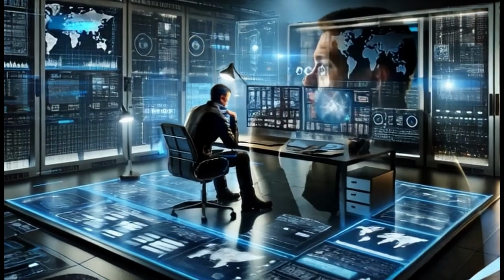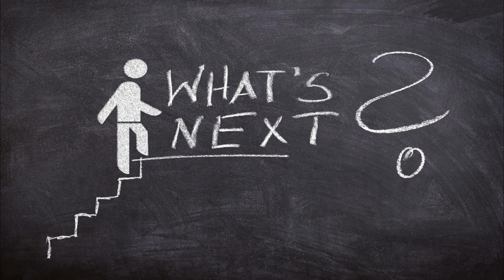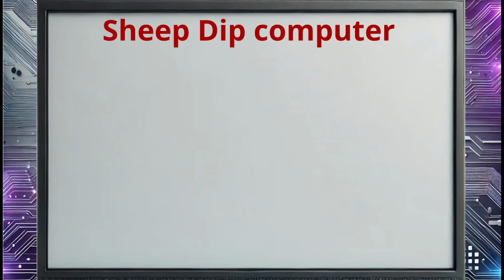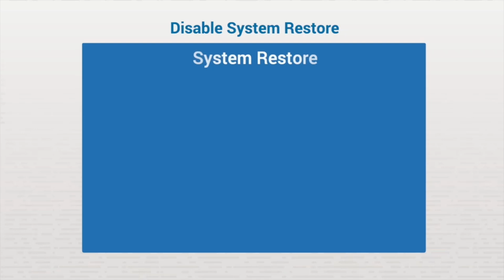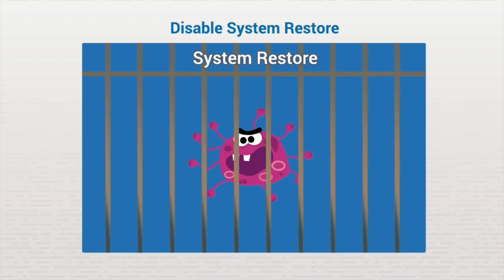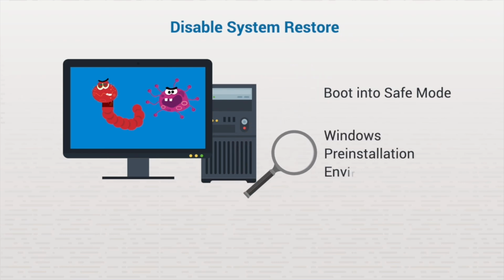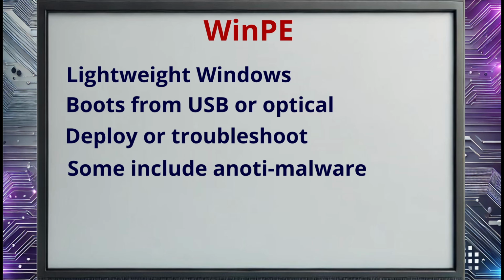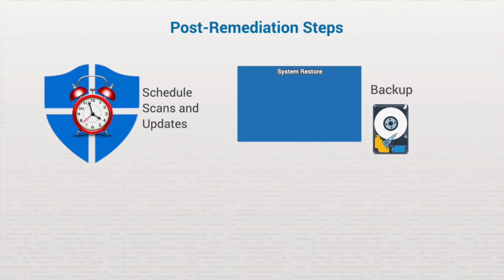Malware Removal Best Practices: Stay Safe, Stay Secure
Protecting your system from malware starts with understanding the basics! Learn the best practices for malware removal by recognizing common symptoms like slow performance, unexpected pop-ups, or unauthorized app installations. Dive into advanced methods such as:

✅ Sheep-Dip Computers for safe malware analysis
✅ Disabling System Restore to prevent reinfection
✅ Using WinPE (Windows Preinstallation Environment) for offline scanning and cleaning
✅ Effective Post-Remediation Steps to ensure your system is completely clean and secure

Follow these proven steps to safeguard your devices, protect sensitive data, and keep cyber threats at bay. Whether you're an IT pro or a cybersecurity enthusiast, this guide is your go-to resource for malware management.